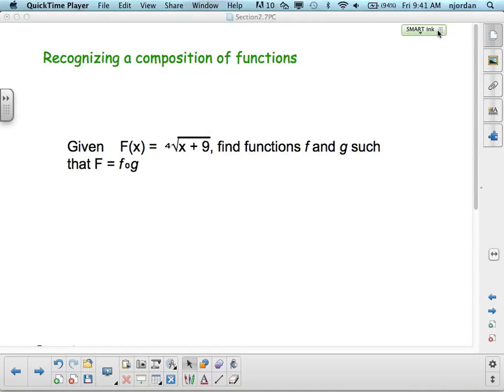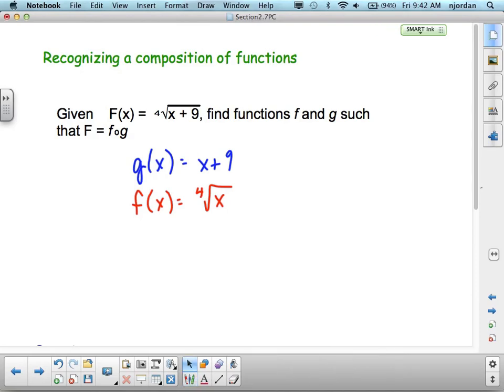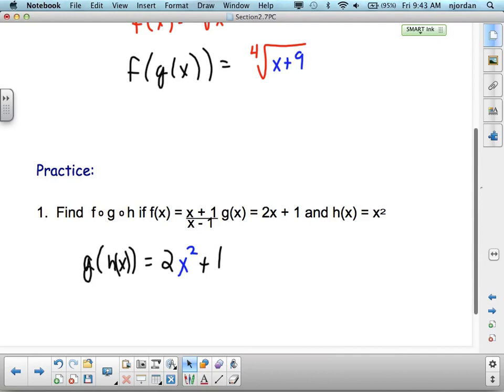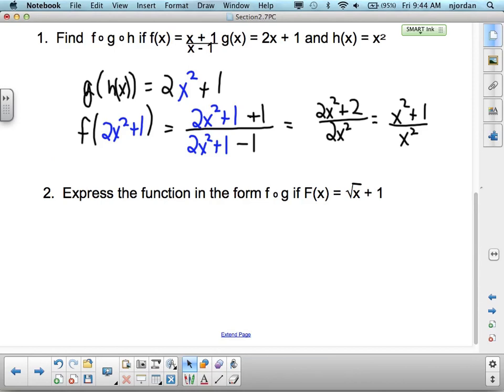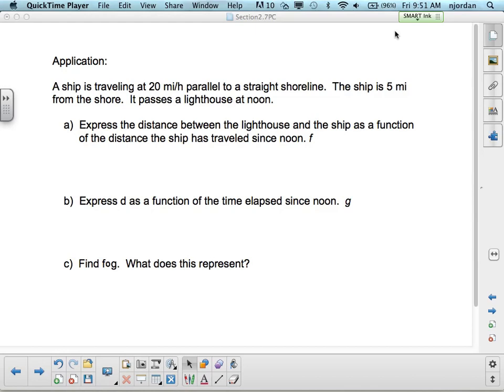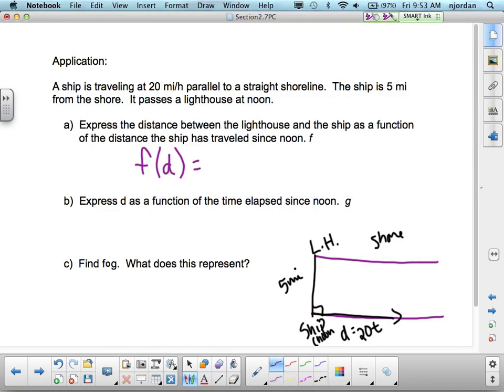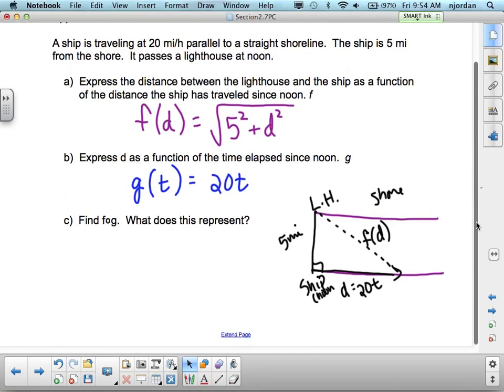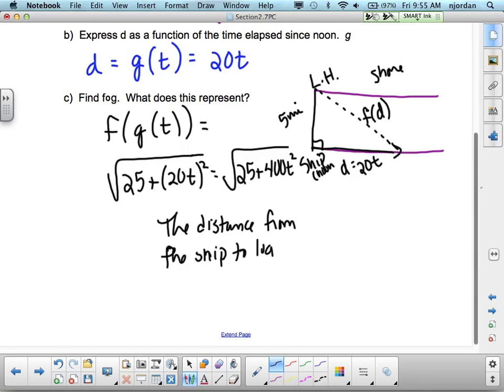Section2 7Part2PC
Combining Functions - Part 2